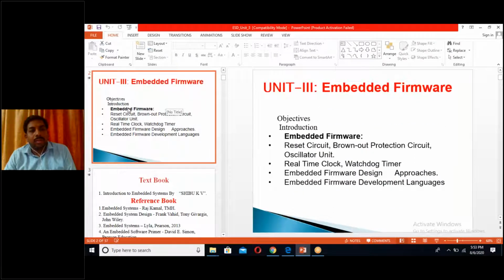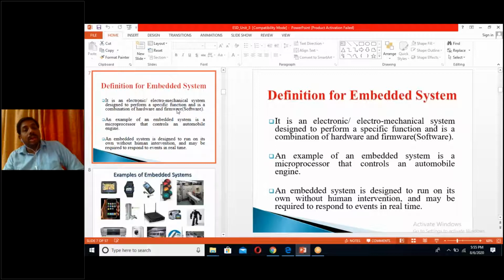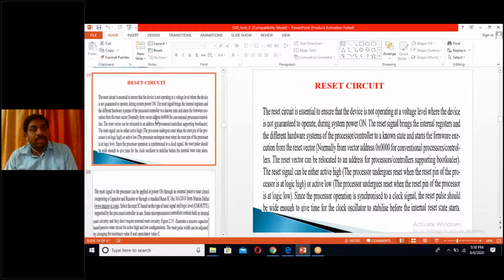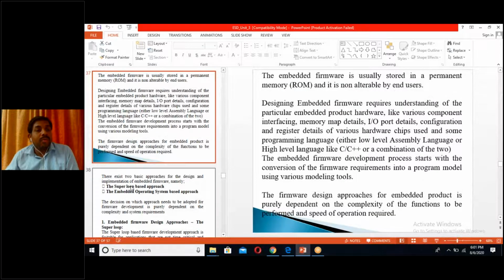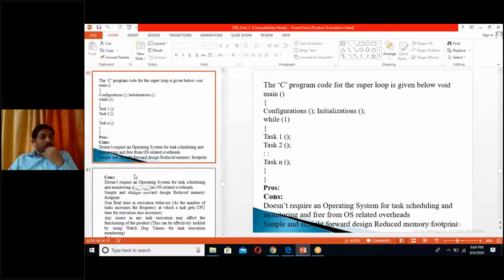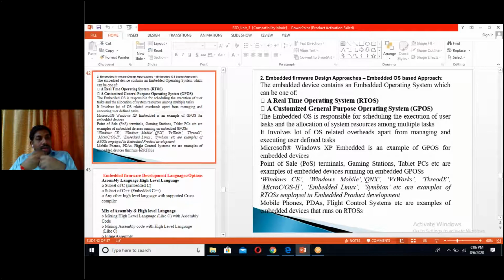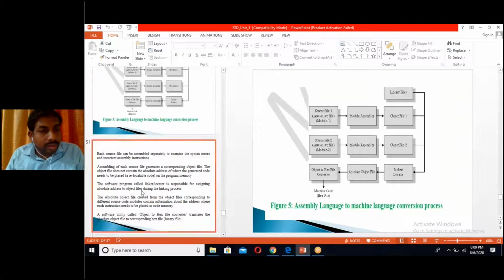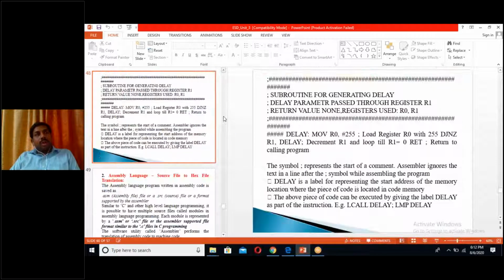EMBEDDED SYSTEM DESIGN: EMBEDDED FIRMWARE DESIGN APPROACH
in this video the topic covered are  ESD UNIT 3 EMBEDDED FIRMWARE DESIGN APPROACH